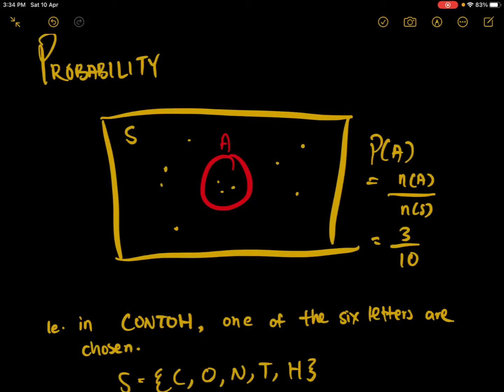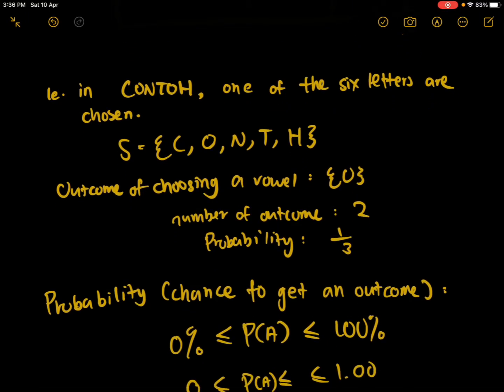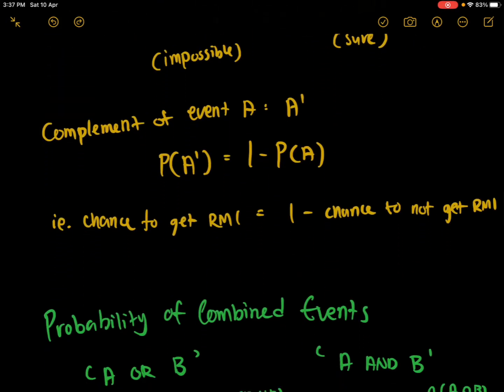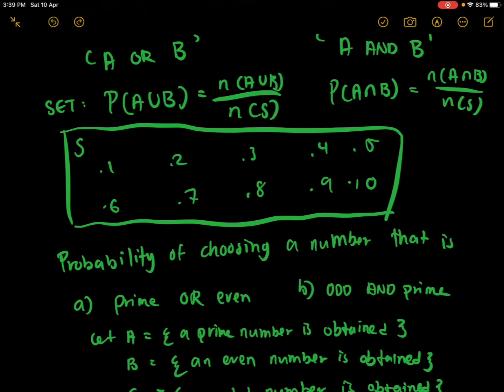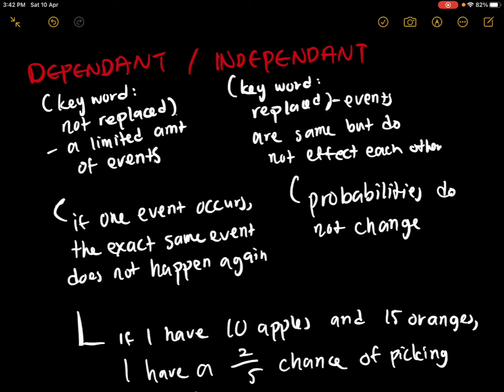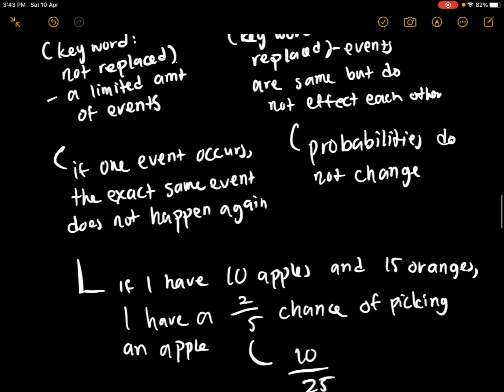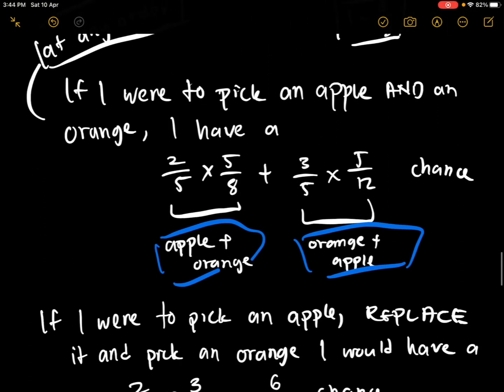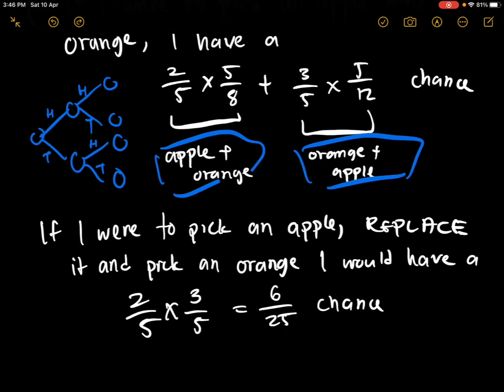explaining probability (SPM/UEC)